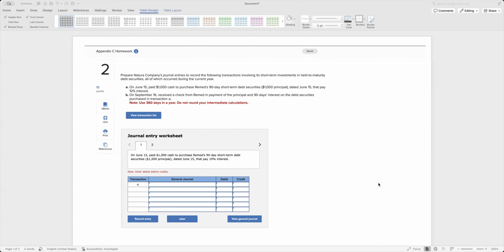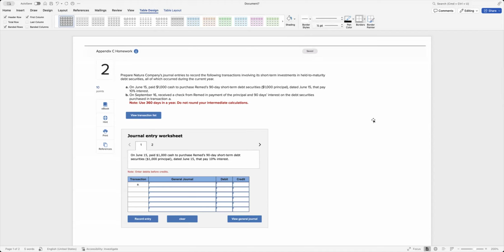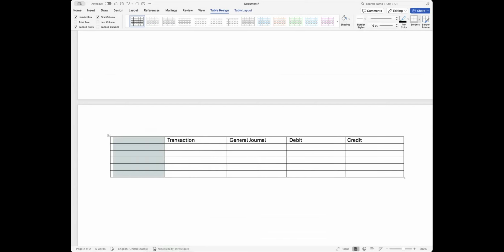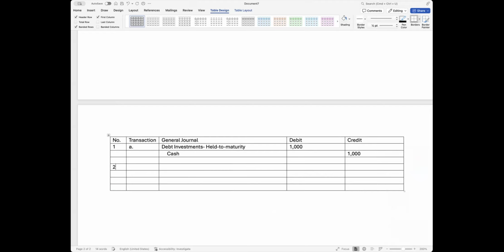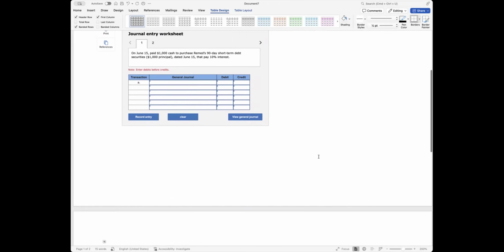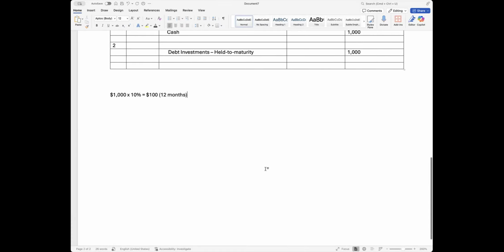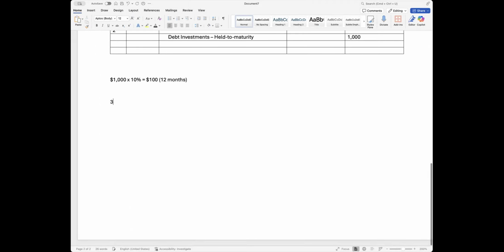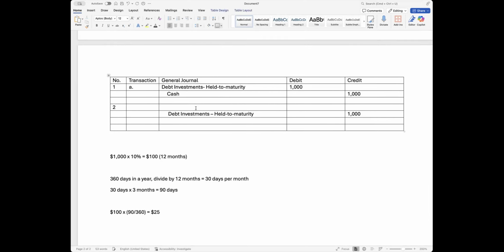Appendix C Homework Starter